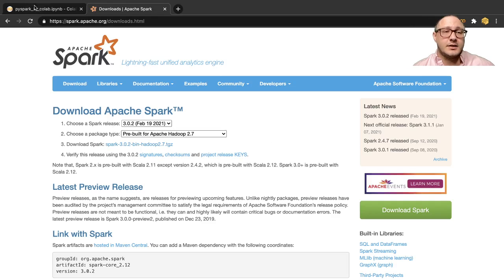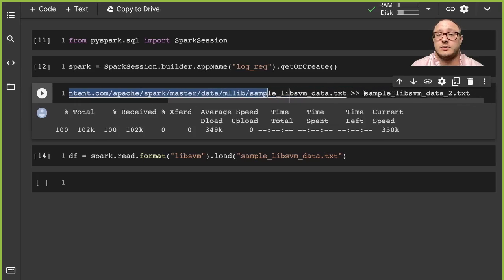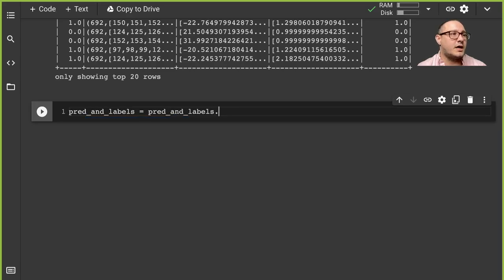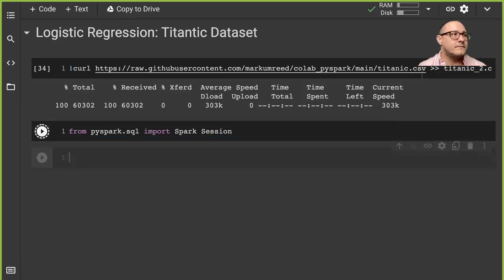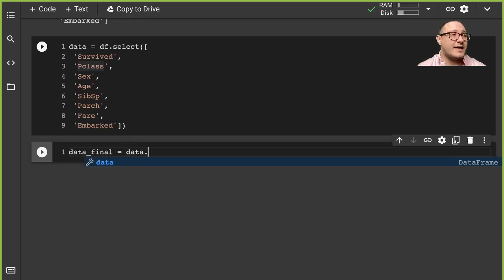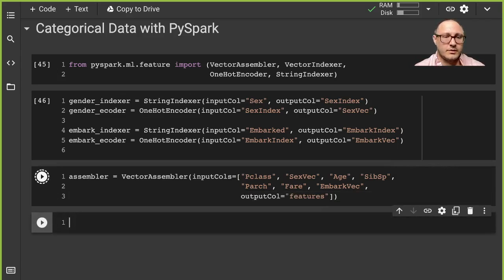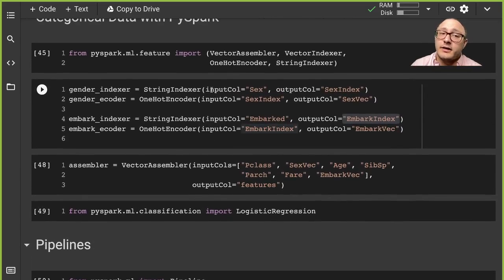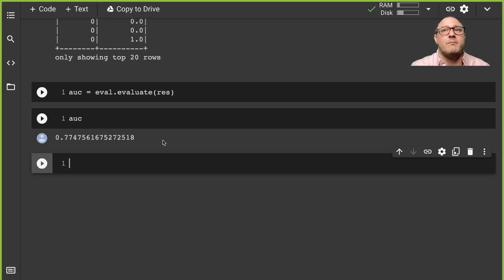Logistic Regression: Sample Data and Titantic Data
In this video we look at using logistic regression with PySpark. We cover two examples. One with the basics usages of logistic regression the other we go into more detail using pipelines with pyspark.